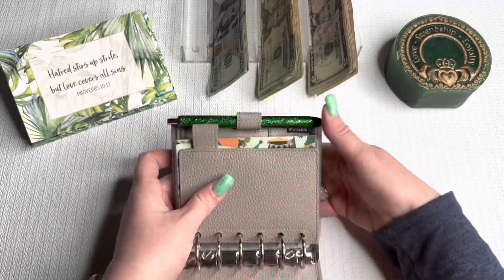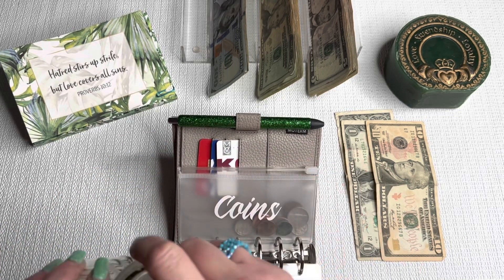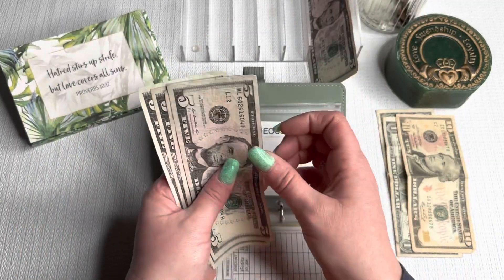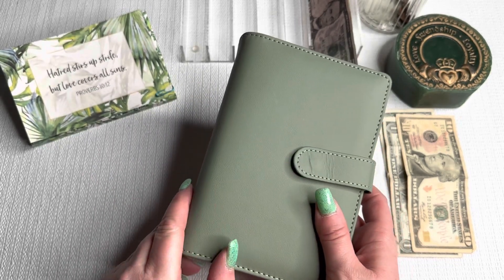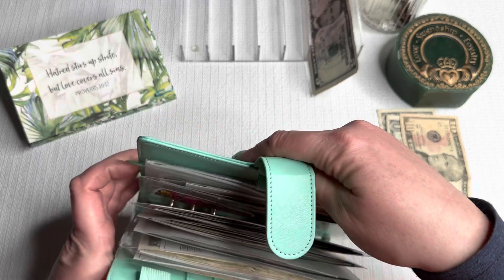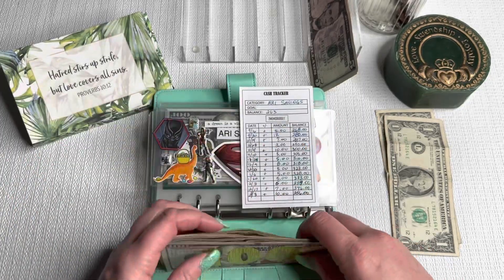$1085 Cash Stuffing💰/2nd Paycheck of March/Single Mom/Ep. 215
💚Buy Gina Renae a coffee to help with bills and expenses during her and her family’s time of need

Cathy's Cash and Coin
Romeoville IL 60446

The Miracle Morning book:
COSTCO and AMAZON envelopes from:
PlanwithLeilaBlue on Etsy
Purple Calculator:
Erasable Pens:
Wallet:
Coin Counter:
Binders:
Money tray:
Mantello BPA-Free Acrylic:
Ring Light:
⭐I am not a financial advisor! I am just a mom trying to get to financial freedom. If you need financial guidance, please seek a professional!⭐